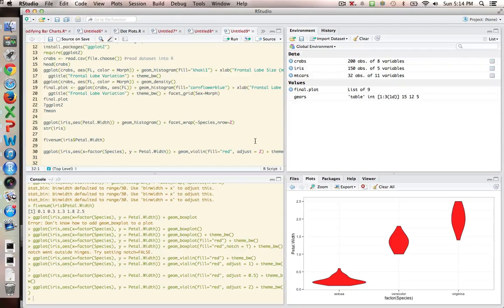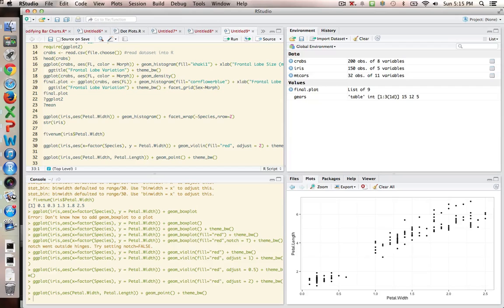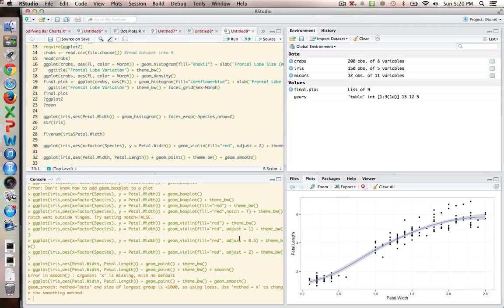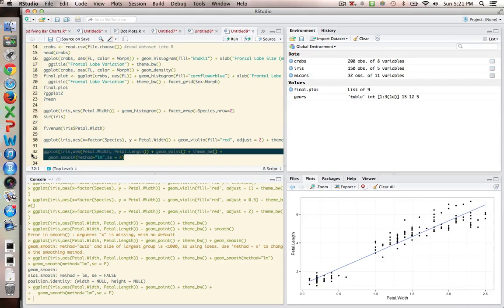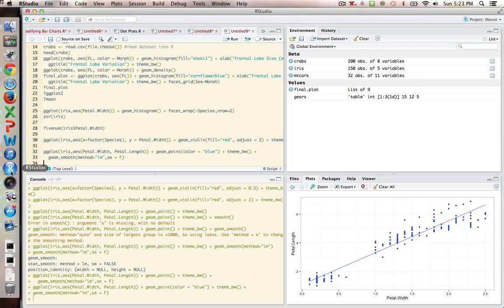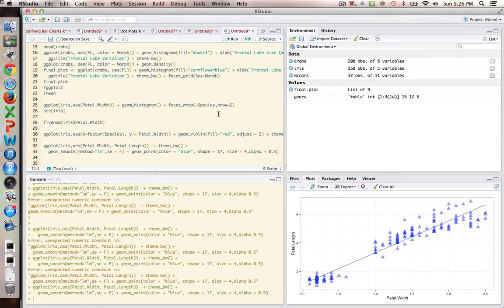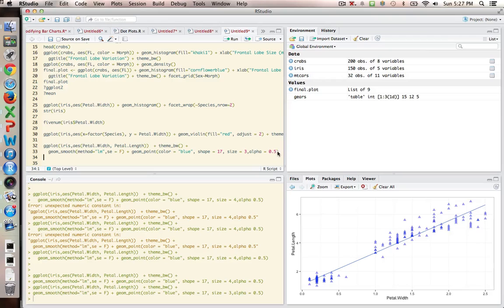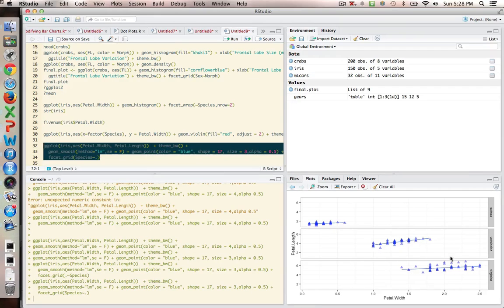R Graphics V Scatterplots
Scatterplots and Smoothers in R